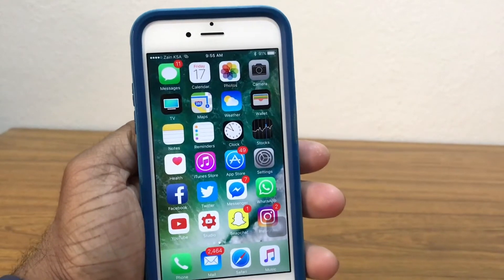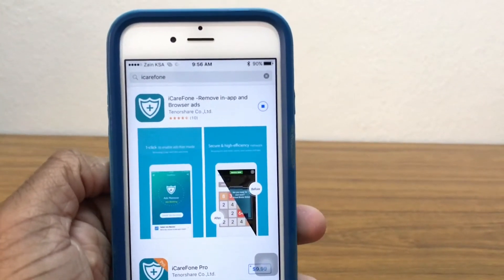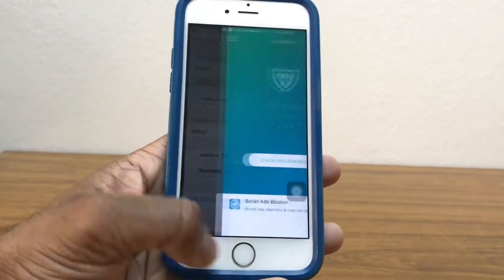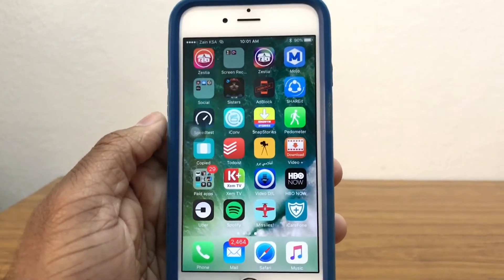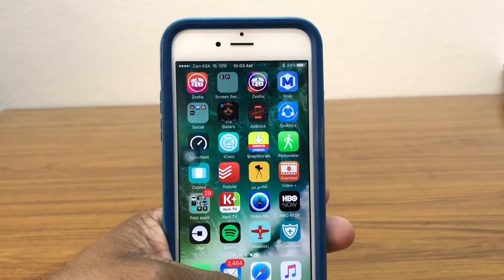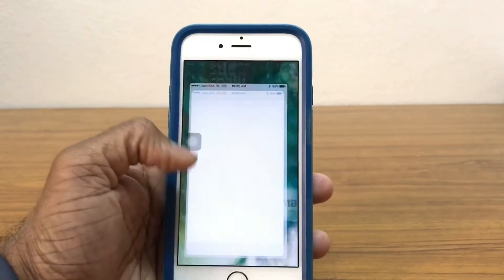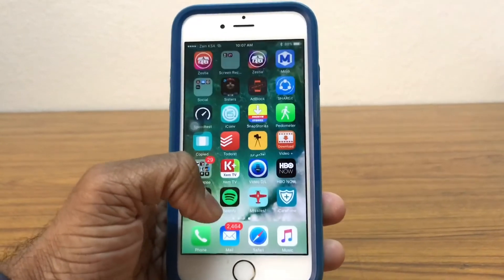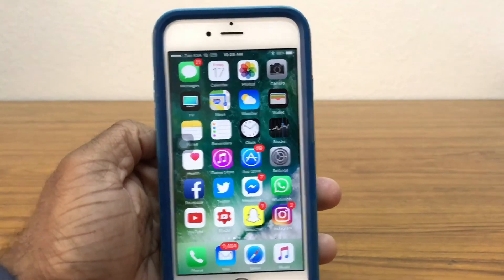*NEW* How To Block Ads On iOS!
Hey guys! Here's a new method for blocking ads on your iOS Device. Hope it helps you guys!